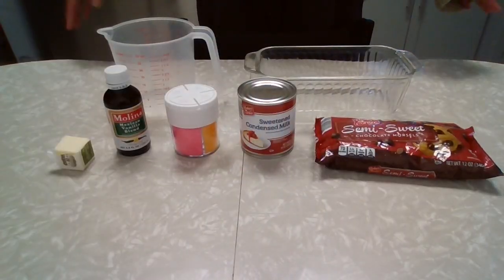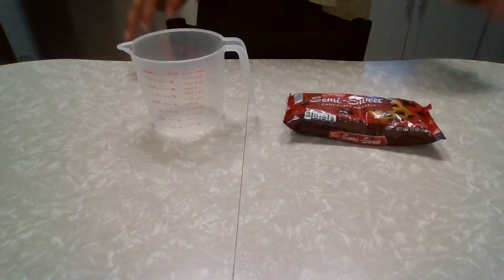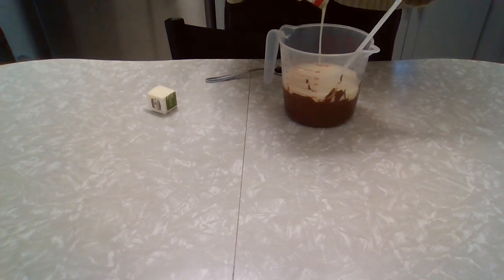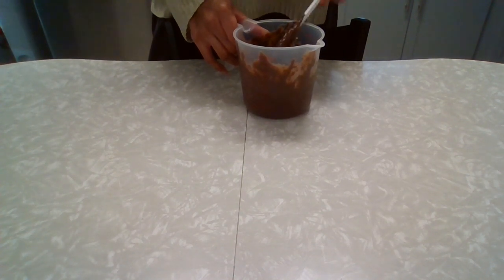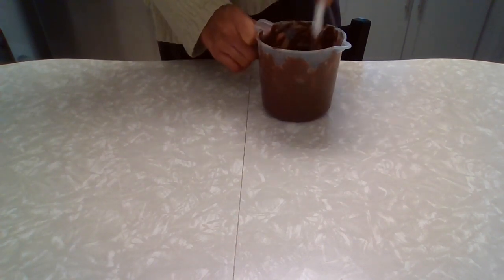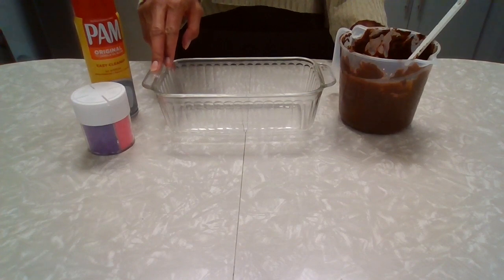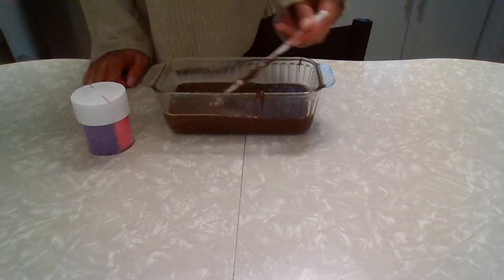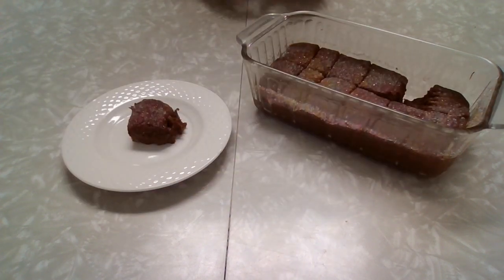5 Minute Fudge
Soon-to-be-famous teen chef Owen Dodson welcomes you to his kitchen and demonstrates his favorite recipes on behalf of the Schaumburg Township District Library. Sometime you want fudge but literally don't have time for that. Boy, do I have some good news for you! Pause, play and follow along with Owen from your own home.